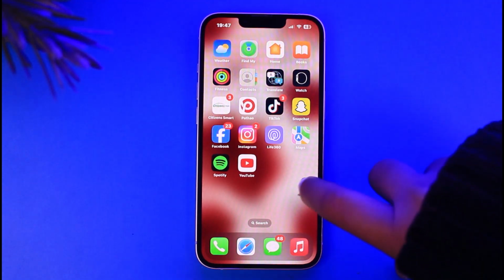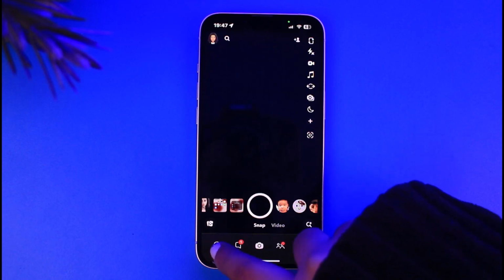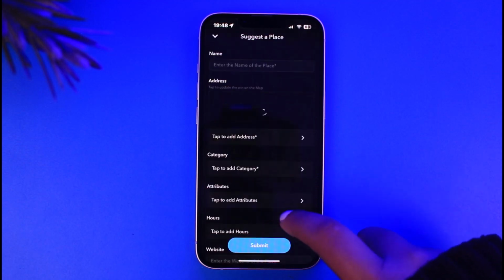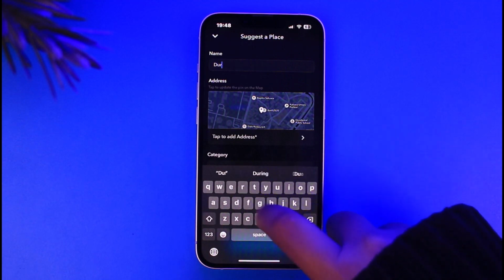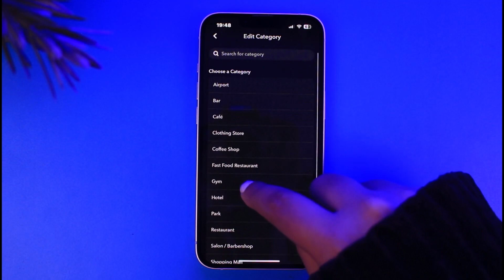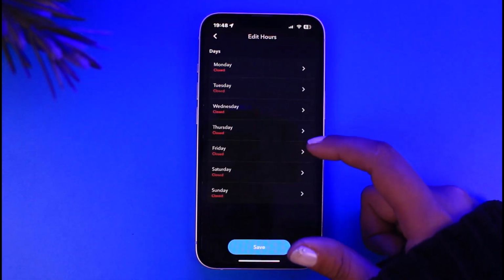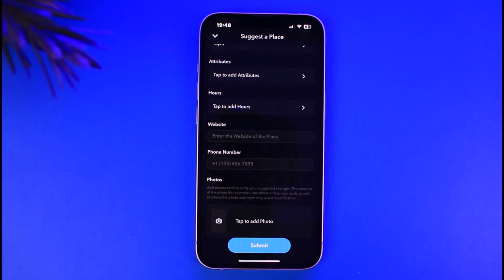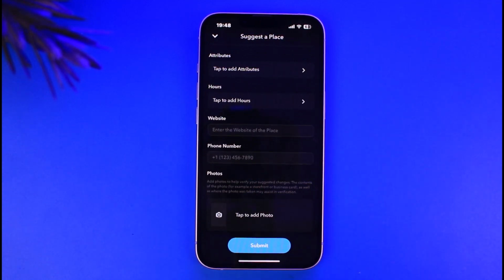How to Add Business Location on Snapchat Map !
In this tutorial, I will guide you on how you can easily add business location on Snapchat map.
0:00 Intro
0:14 Open snapchat
0:21 Add business location
1:13 Conclusion